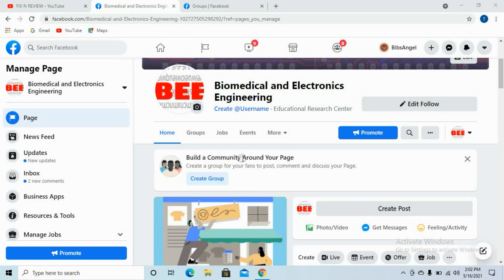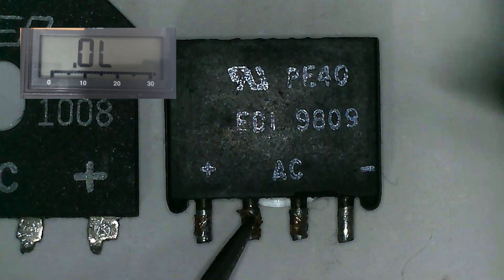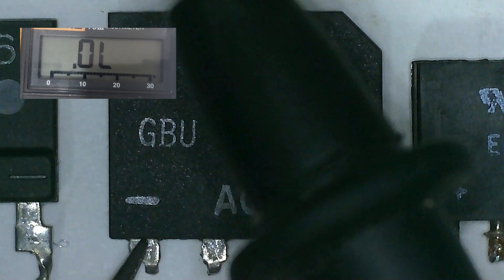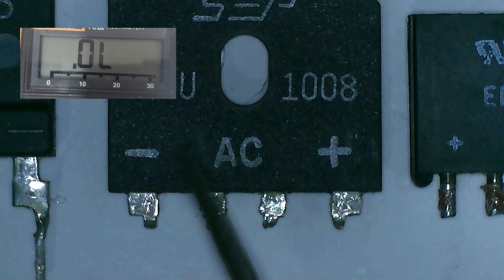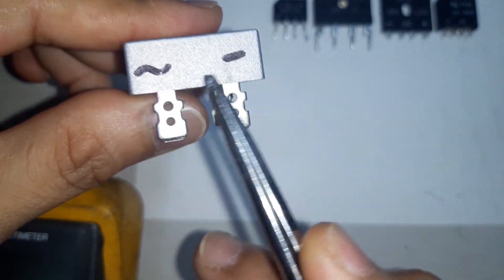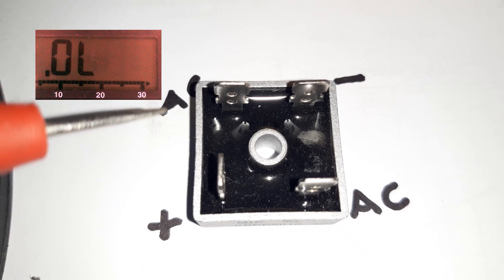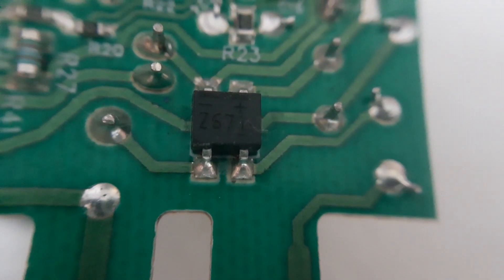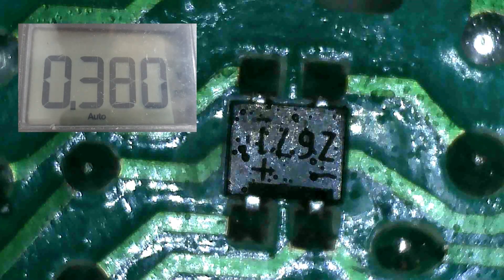How to Check A Bridge Rectifier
How to check a bridge a rectifier individually and on-board.